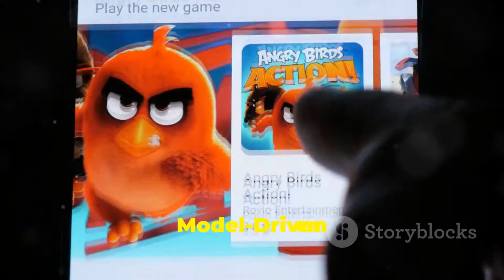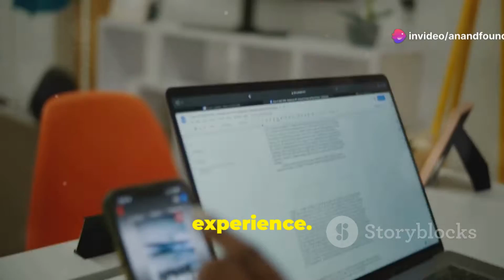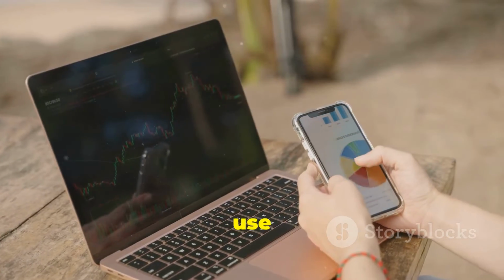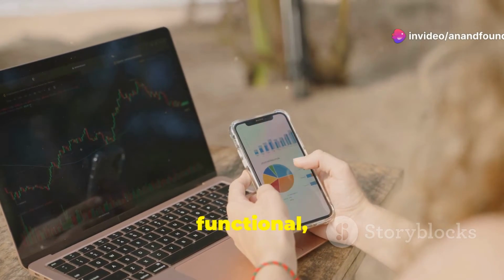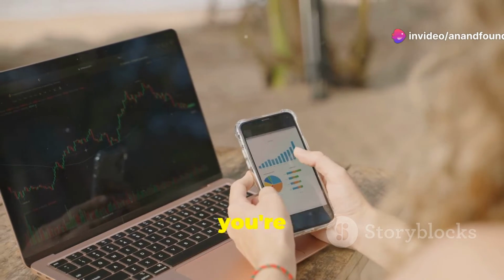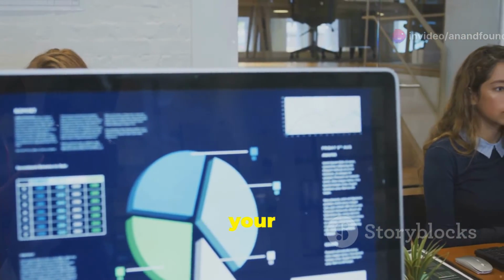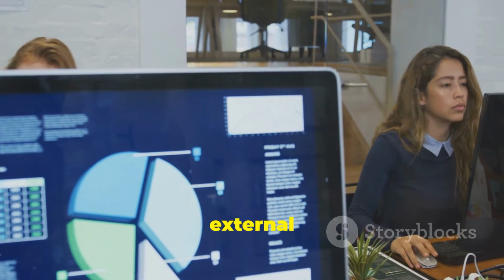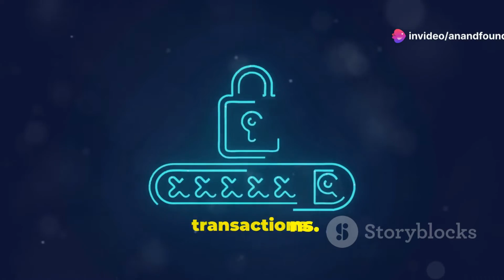Mastering Azure Power Apps: The Future of Business Software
Dive into the world of Azure Power Apps with our comprehensive guide on mastering business automation and digital transformation. In this tutorial, we explore how Microsoft Azure's low-code development platform is revolutionizing the way organizations create custom applications and streamline their workflows. Discover the power of workflow automation and how it enhances business efficiency through custom workflows and enterprise solutions.

Whether you're a seasoned developer or new to app development, this video will equip you with the knowledge to implement powerful software solutions that drive digital workflow and business intelligence. Join us on this journey to unlock the future of business software with Azure Power Apps!